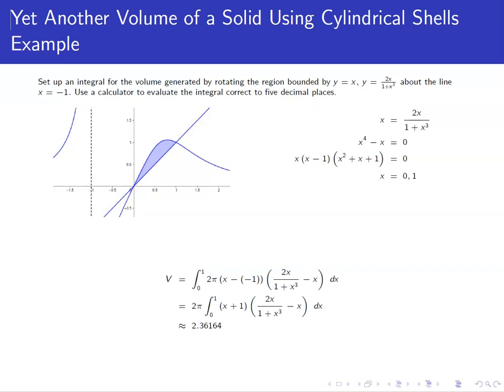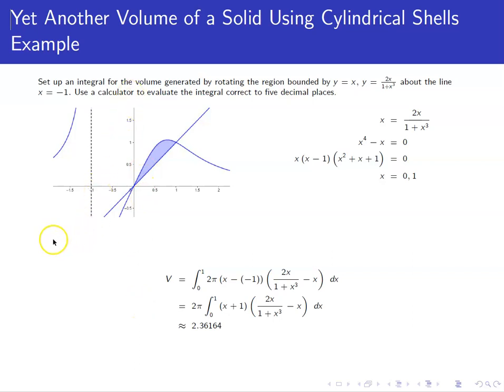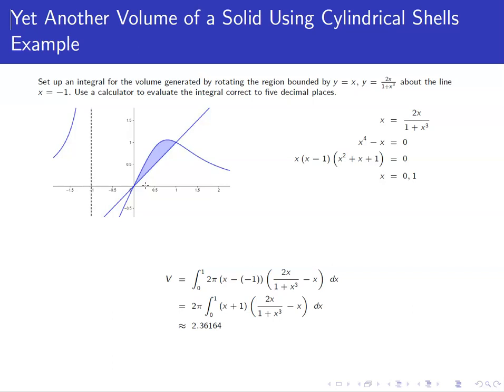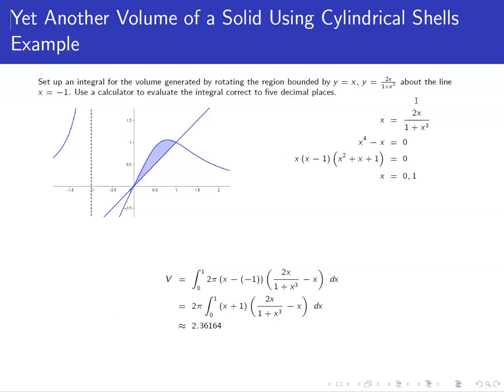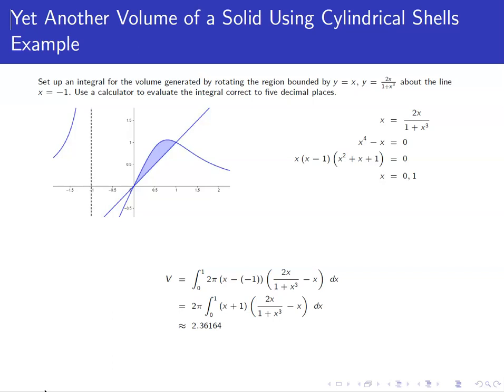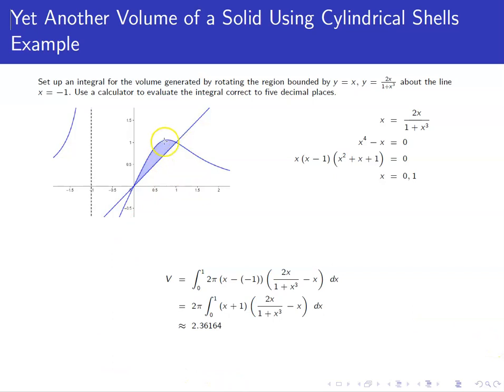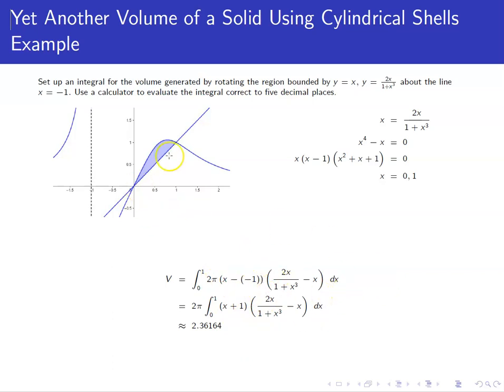Yet Another Volume of a Solid Using Cylindrical Shells Example